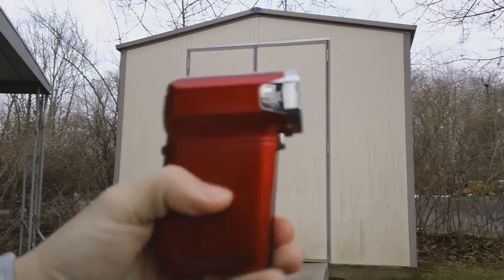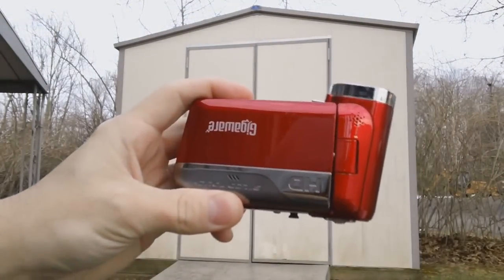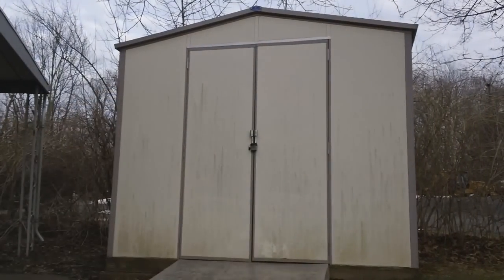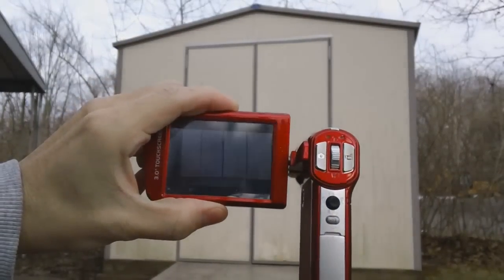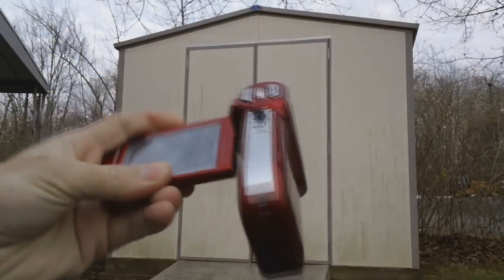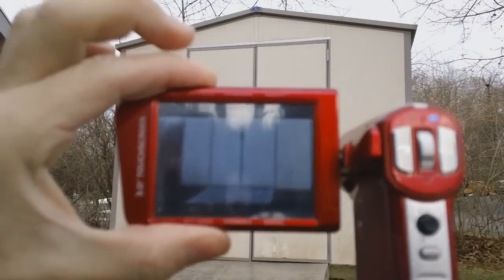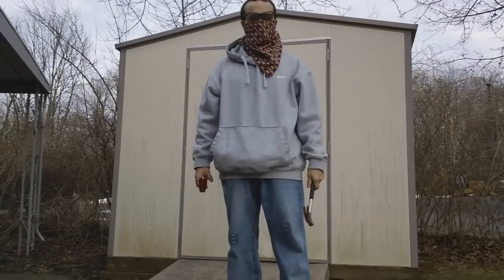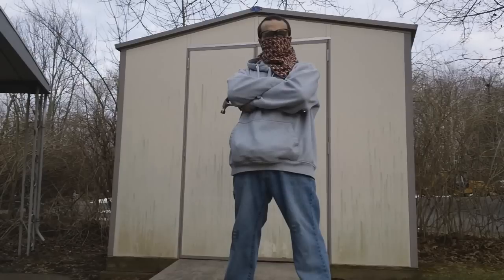NiHill8: Destruction of Gigaware 5 megapixel HD camcorder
It's all in fun guys!

Do not attempt any of the NiHill8 exercises you see in this video or any other NiHill8 video. These practices were done under the direct supervision of highly trained NiHill8'ers. Safety first.